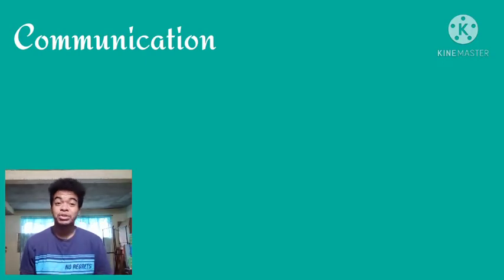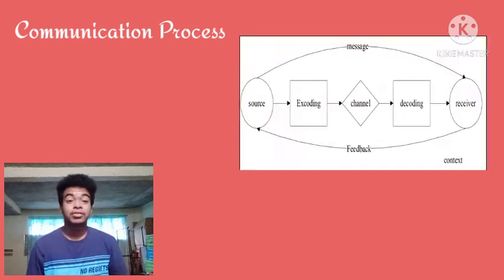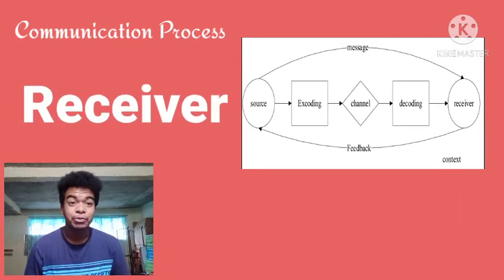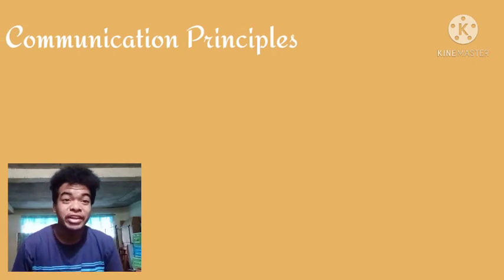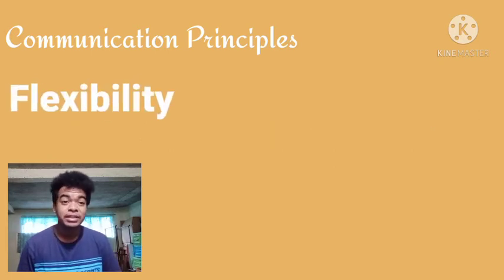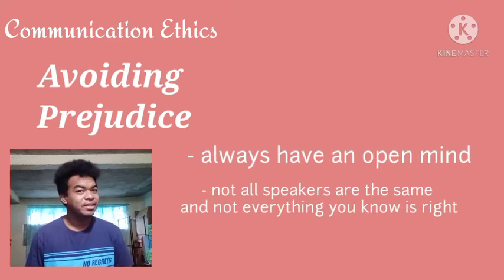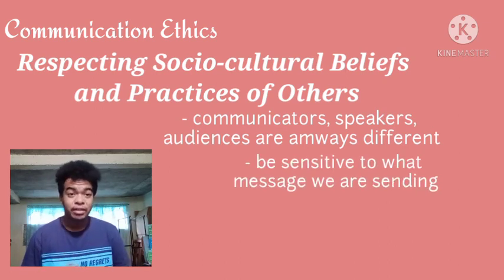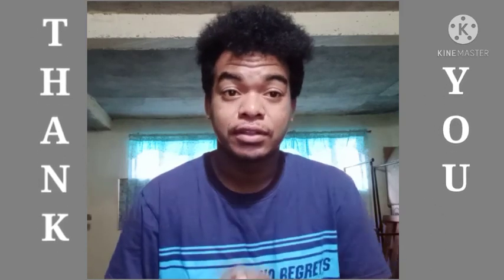Communication Discussion | English Module 1 Activity | Mitchell Michael McKay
Brief explanation of Communication Process, Principles and Ethics